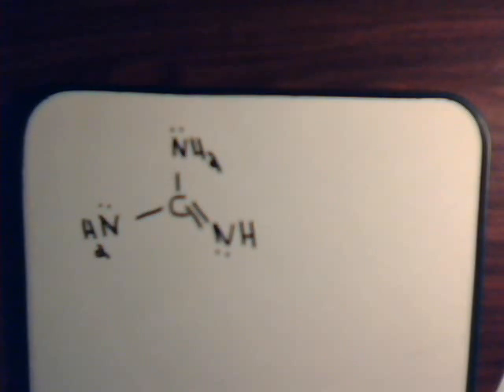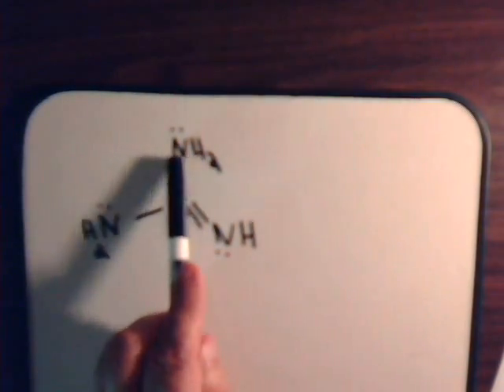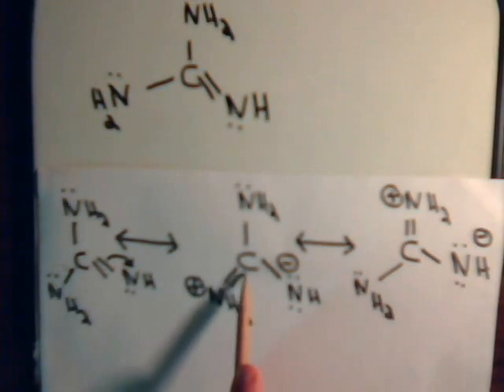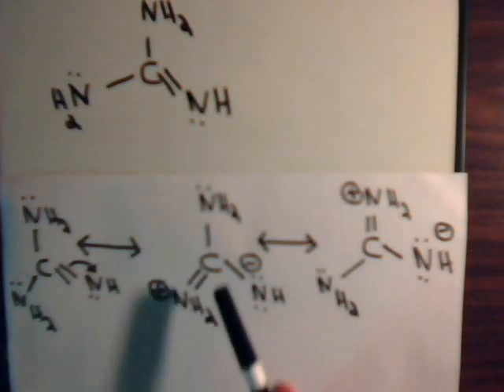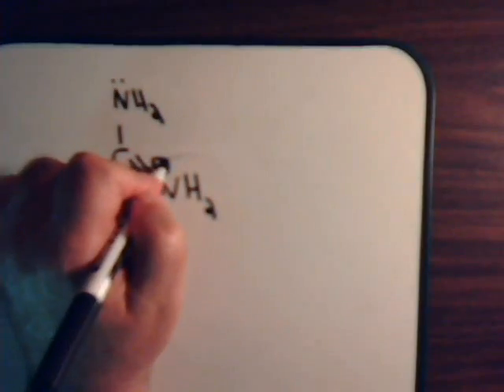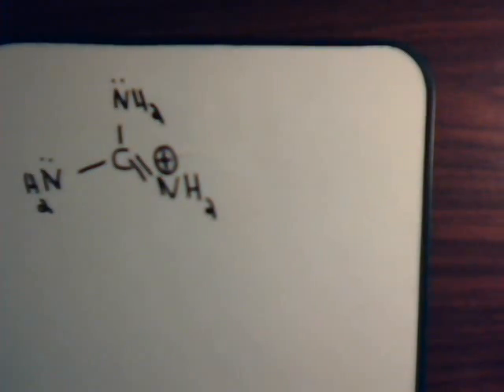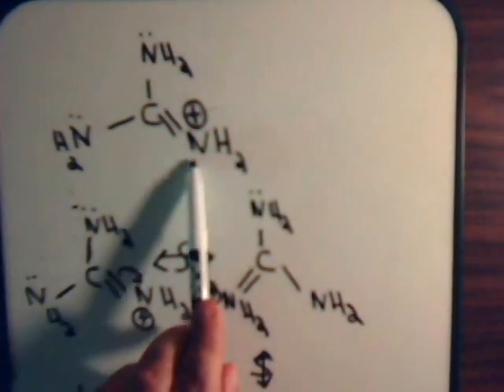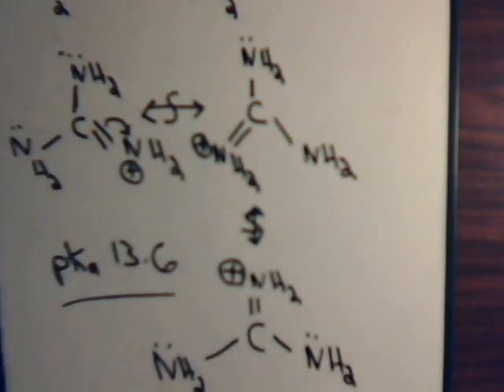Organic Chemistry Video # 17: Resonance - Example 13 Guanidine